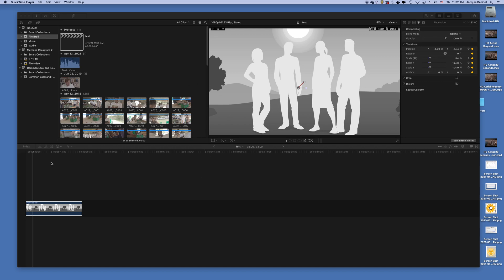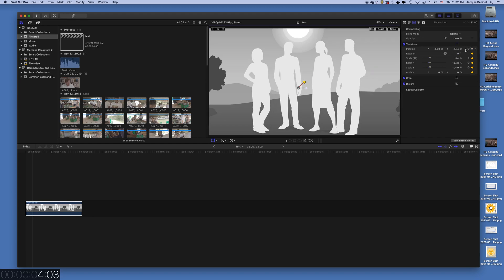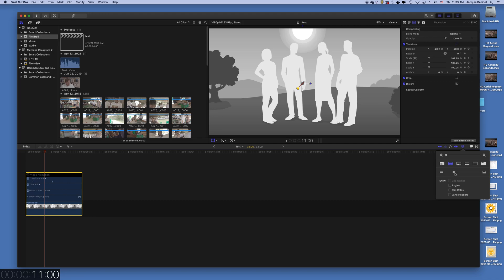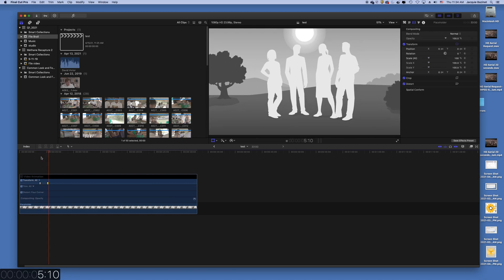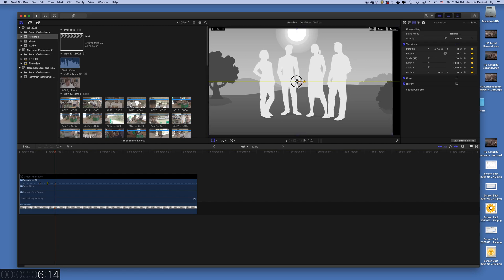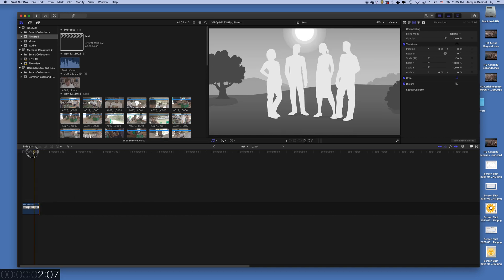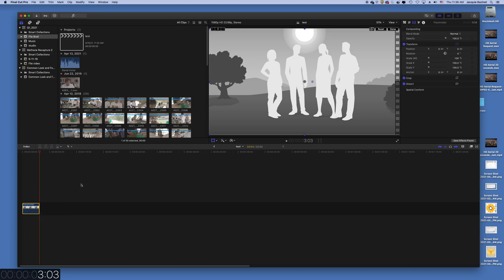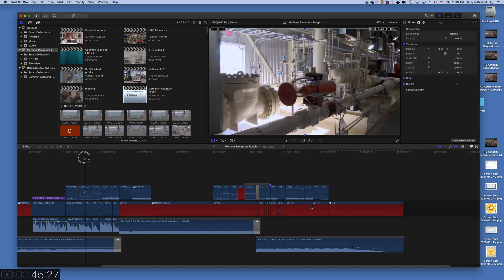Smoothing scaling keyframes in FCPX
How to adjust keyframes using the transform parameters.